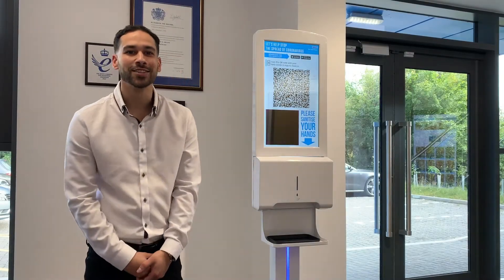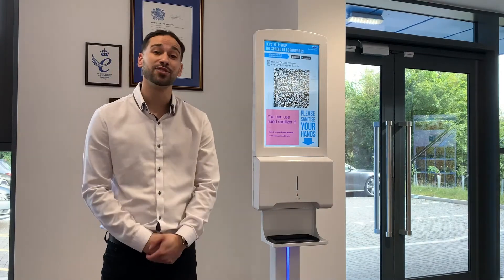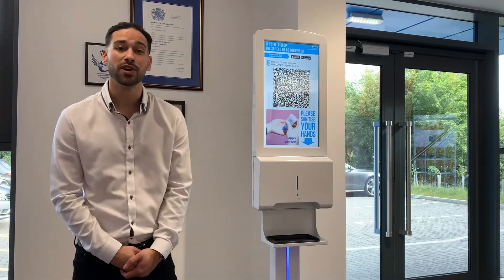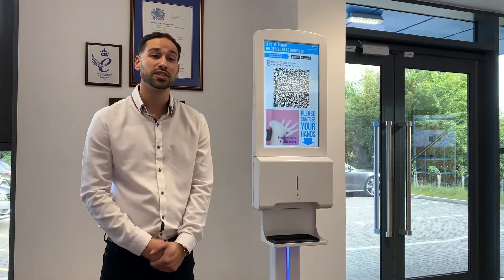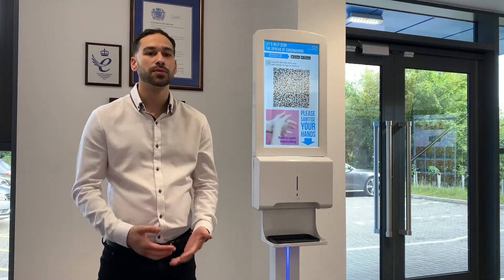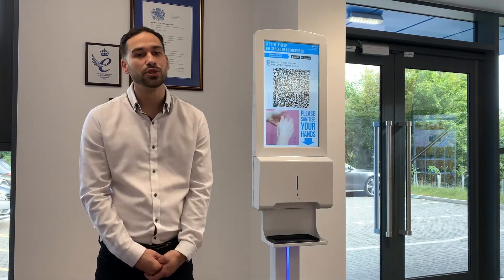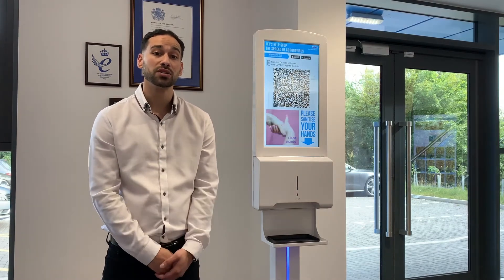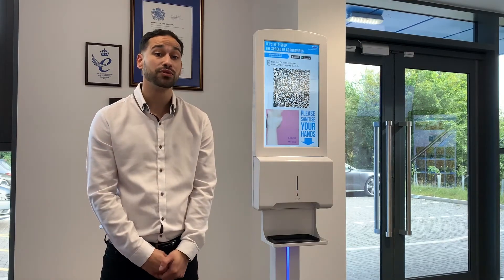Hand Sanitiser Advertising Displays with NHS Test & Trace QR Code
James shows how our Hand Sanitiser Android Advertising Displays, like any digital signage solution, can be used to display NHS Test and Trace QR codes, messages from the government, and compliance certificates, and so much more.

The benefit of our Hand Sanitiser Displays in particular is that they also include an automatic hand sanitiser dispenser, further helping workplaces, retail shops, and other businesses stay COVID secure.

Having the Test and Trace QR code in our reception is just one of the many measures we have taken to ensure the Allsee offices are safe.